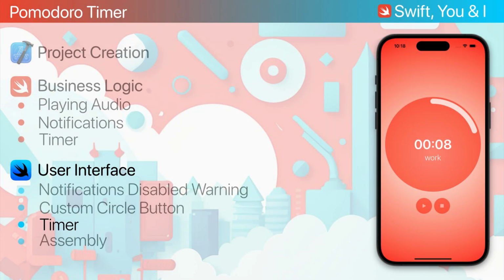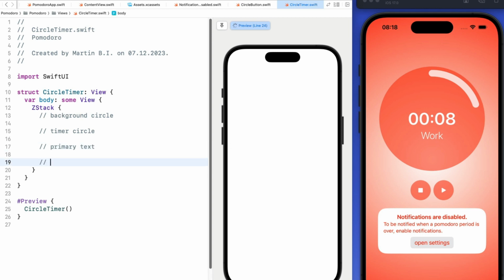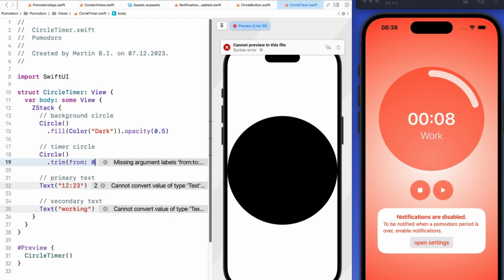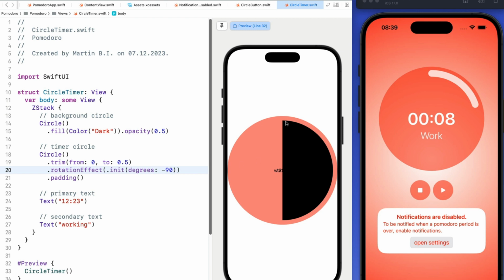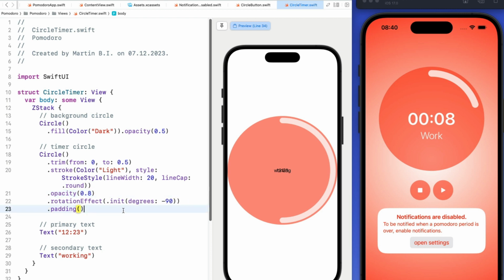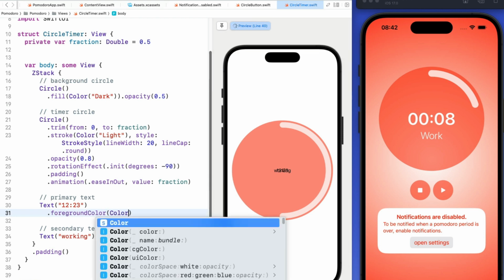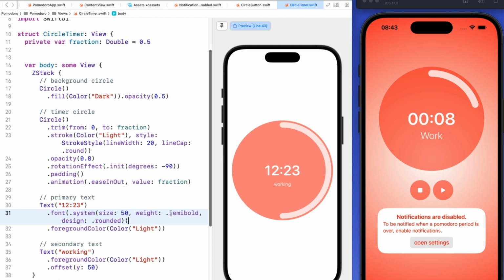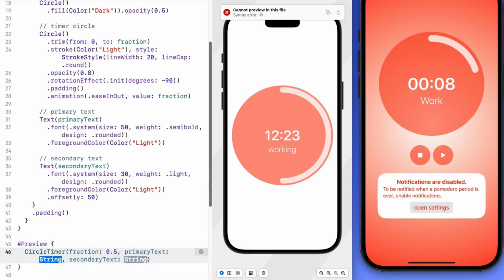Pomodoro Timer in SwiftUI - Part 8 - Circular Timer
In this part of "Pomodoro Timer in SwiftUI" we implement the circular timer that indicates the time that is still left.